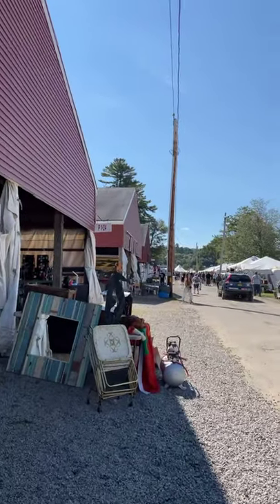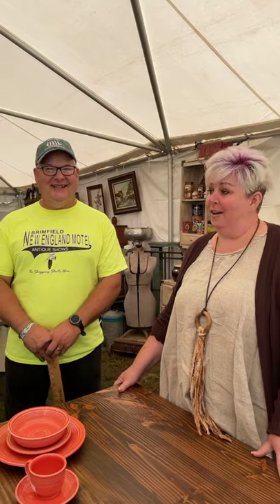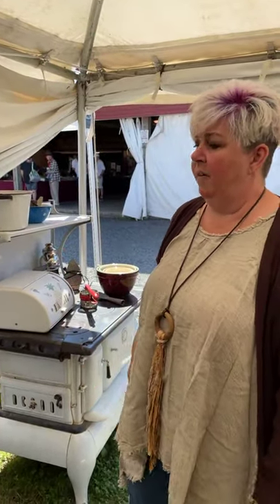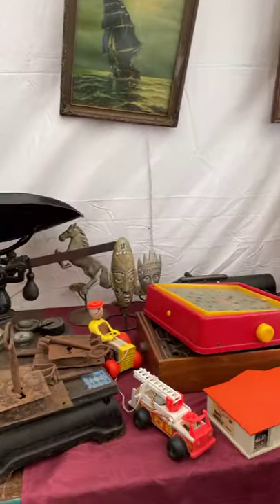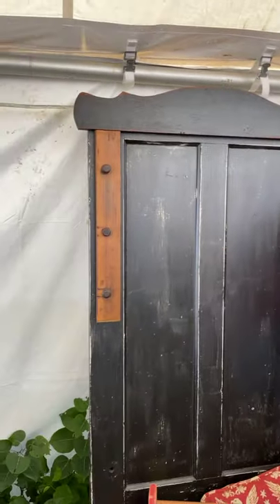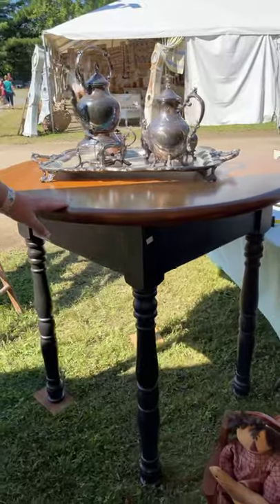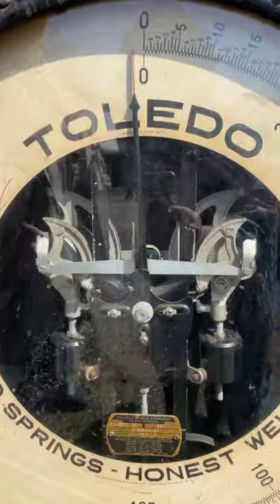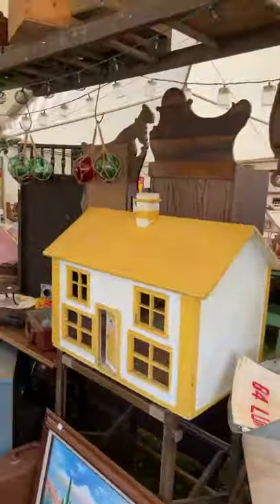Mae & Joe Mohney - MJ Artifacts from Buffalo, NY, at New England Motel Brimfield Fall 2021 Show